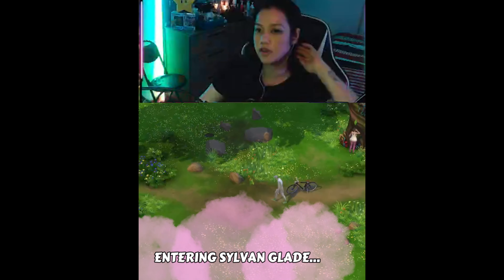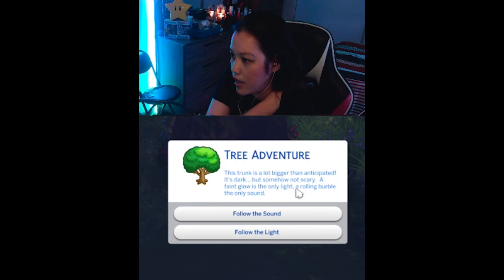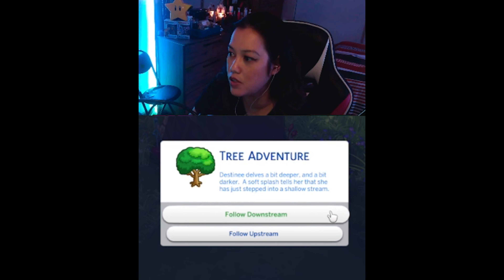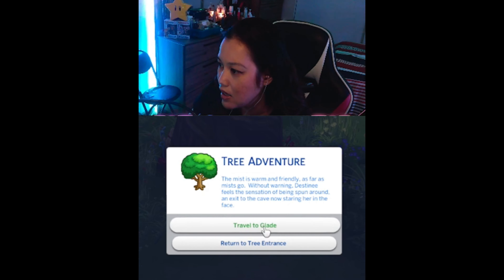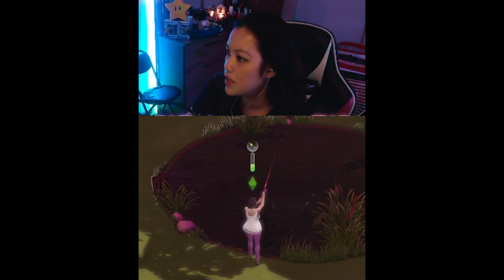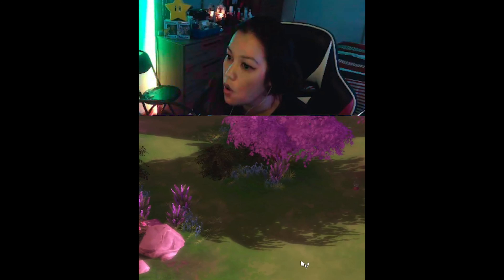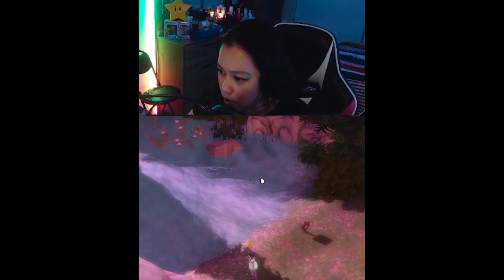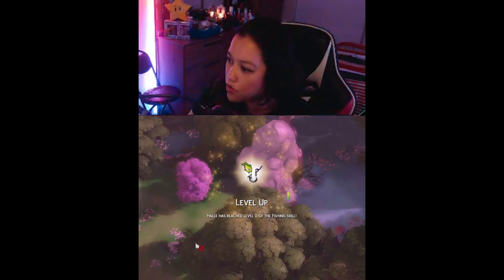Have You Ever Been To Sylvan Glade? 🌳